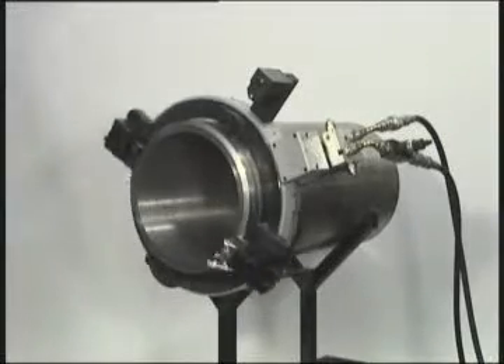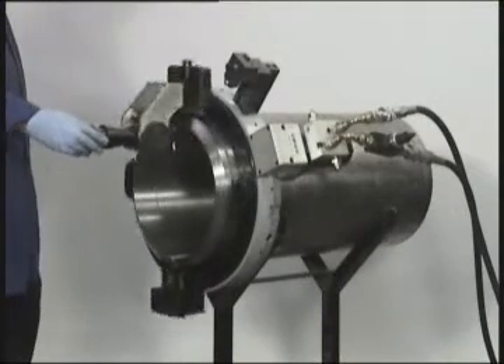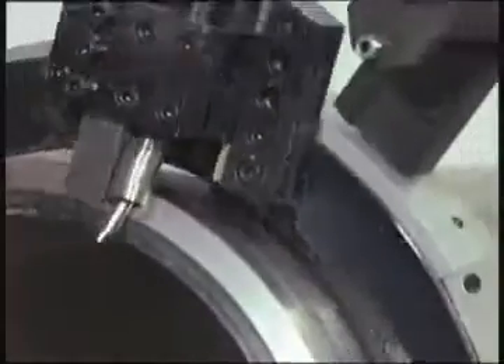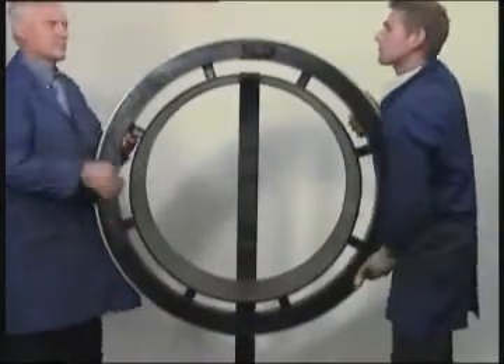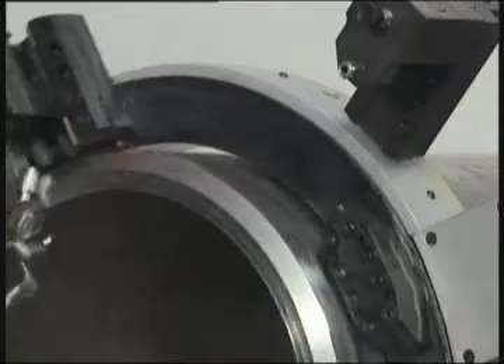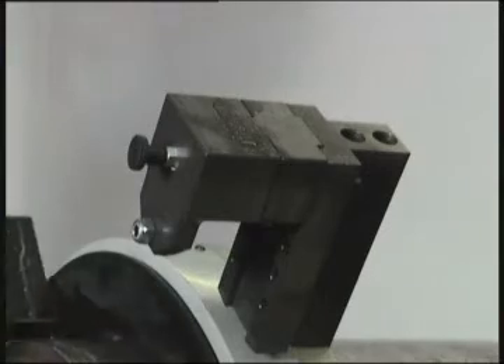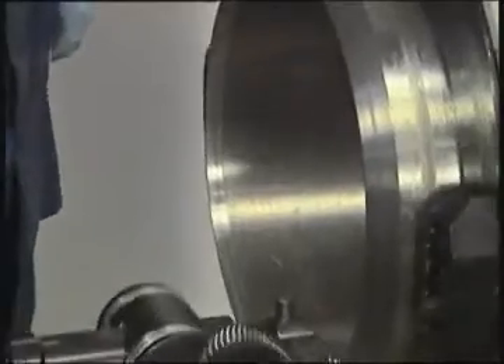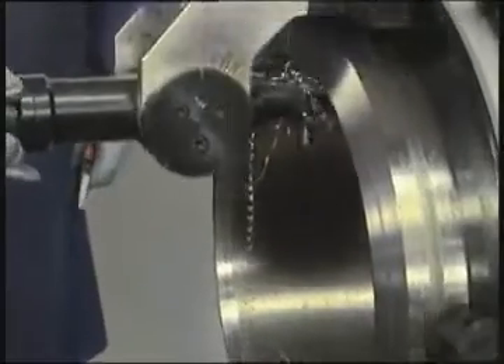[Vát mép di động] MÁY VÁT MÉP DI ĐỘNG - MR ĐỊNH 0912 454 353